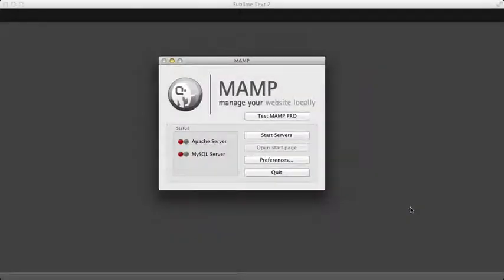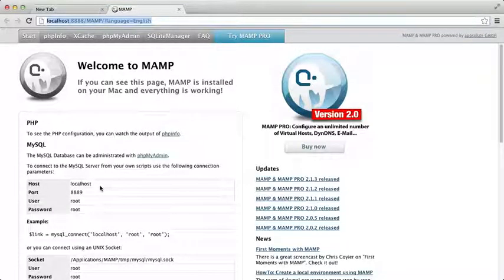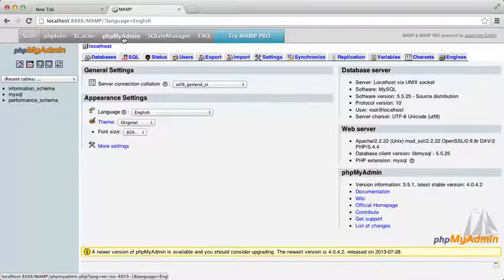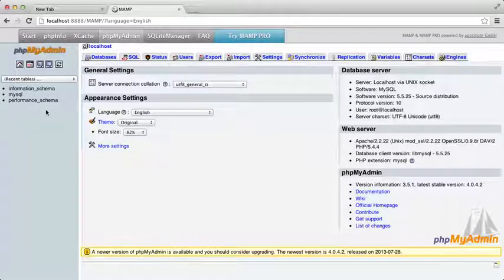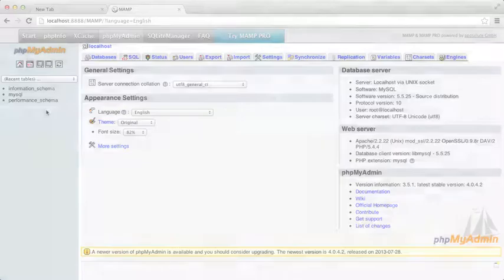Php#1.3 Installing MySQL with MAMP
Connecting Php with Mysql